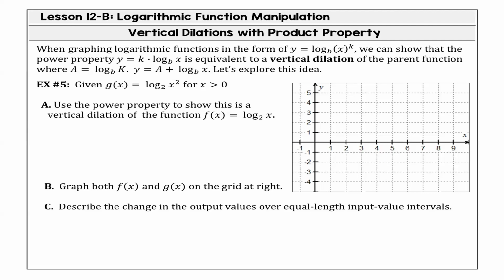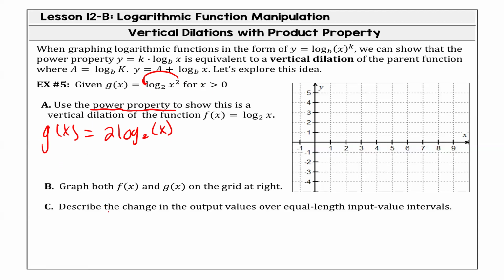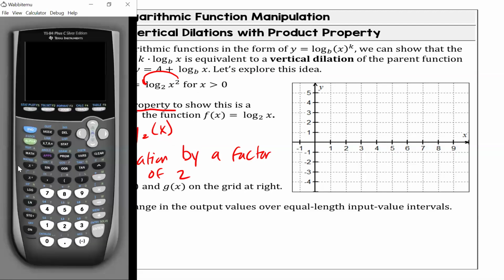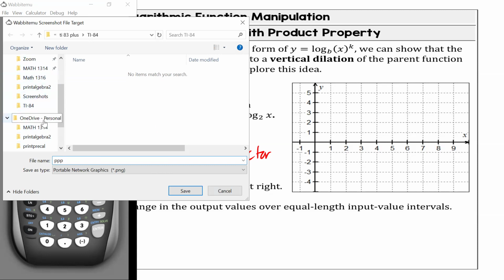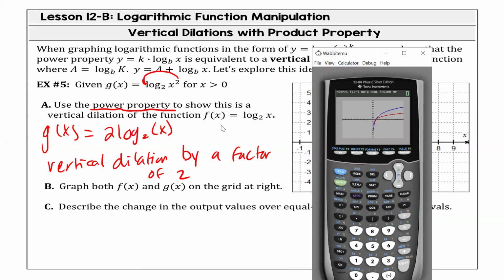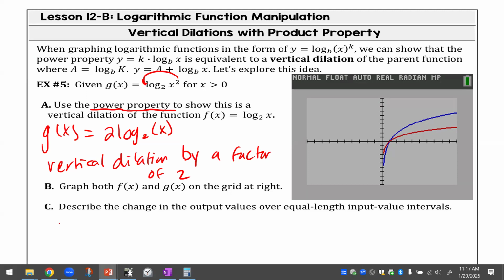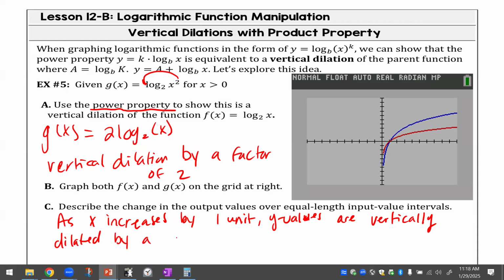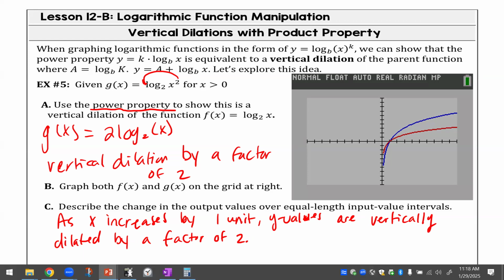2C.12 Log Function Manipulation pt. B